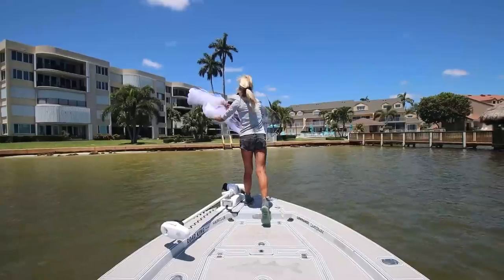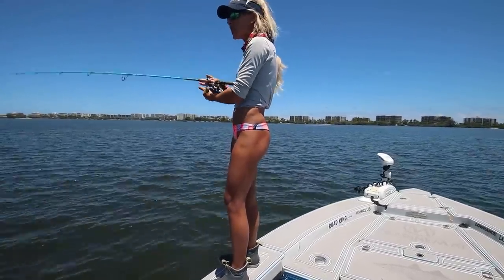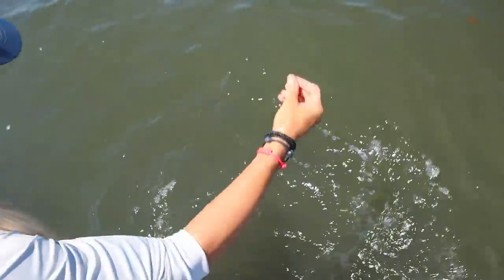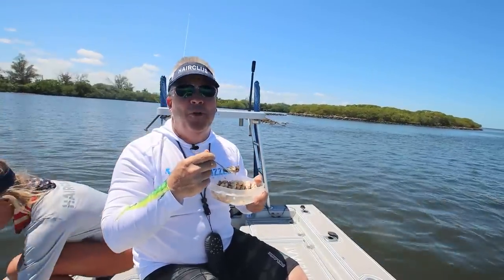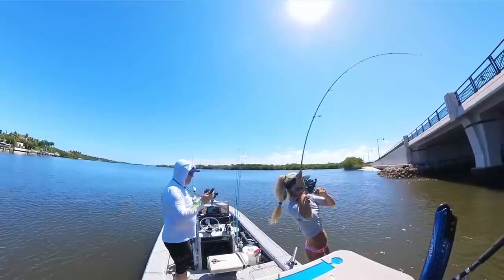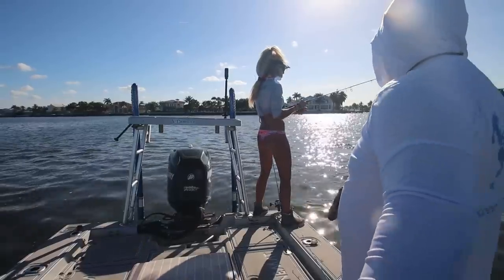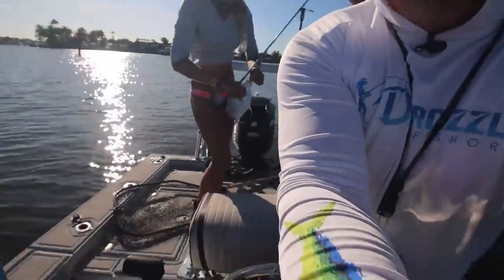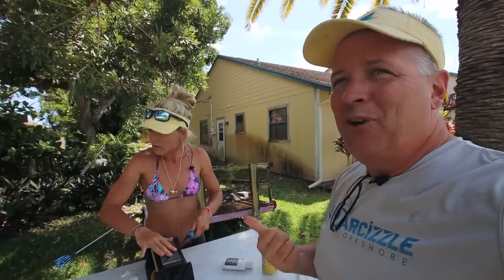Eating Whatever She Can Catch in a Public Waterway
Inshore fishing with my favorite bait- live shrimp on a jig! We are eating whatever fish we can in public waterways and we got so lucky with a rare fish species in our area.

Let me know if you are interested in the Trolling Guide

▬▬▬▬▬▬ FAN MAIL ▬▬▬▬▬▬
Darcizzle Offshore
Lantana, FL
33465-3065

5.23.23
300